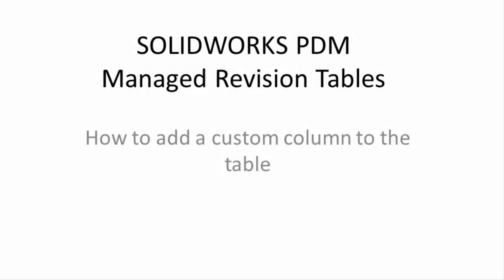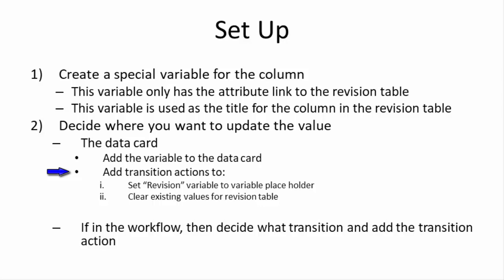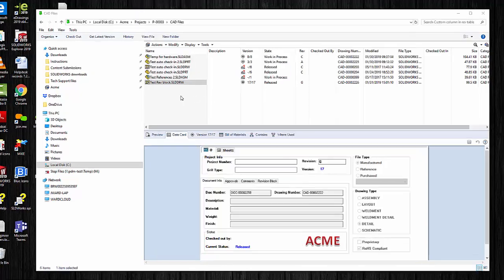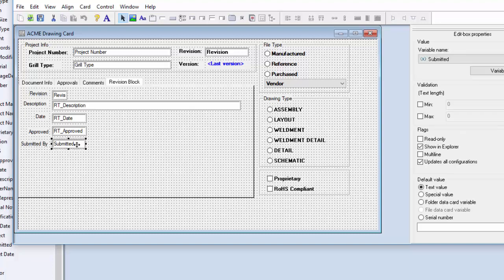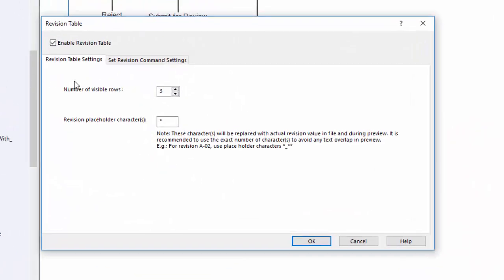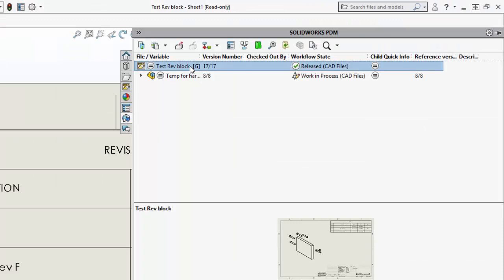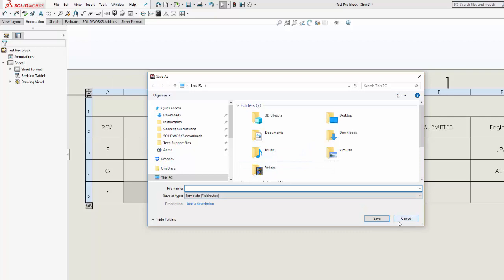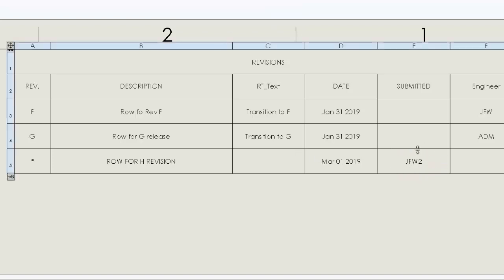SOLIDWORKS PDM - Custom Column in Rev Table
Learn how to link a column in a revision table to a custom variable in SOLIDWORKS. The value can be updated from the file data card. Quick Tip presented by Jim Ward of GoEngineer.